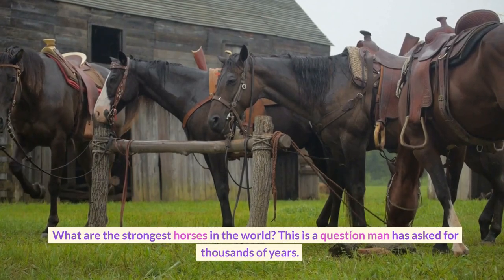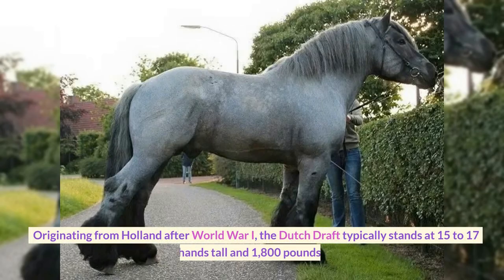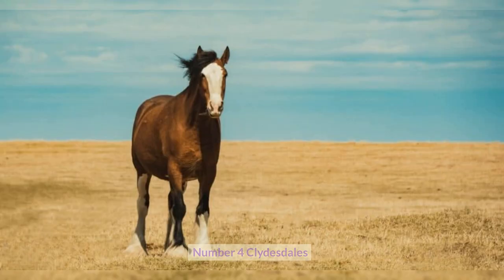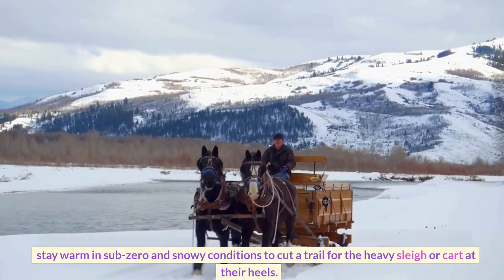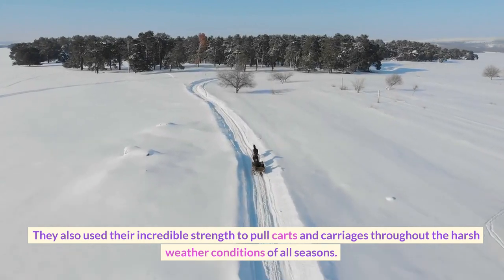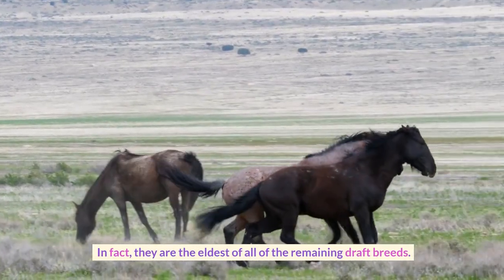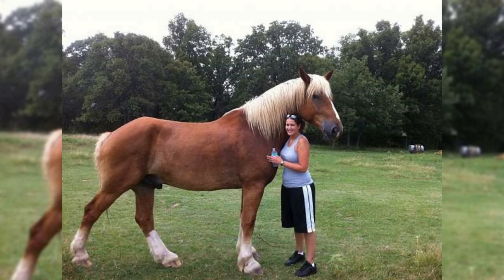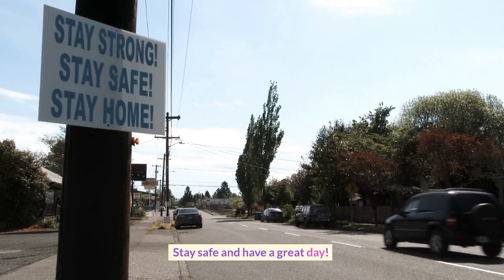TOP 10 Most Powerful Horse Breed In The World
What is the most muscular horse in the world? This is a question man has asked for thousands of years. Here is the list of the TOP 10 Most Powerful Horse Breed In The World.

00:00 Introduction
00:23 Dutch Draft
00:57 Clydesdales
01:23 American Cream Draft
02:09 Ardennes
02:36 Belgian Draft